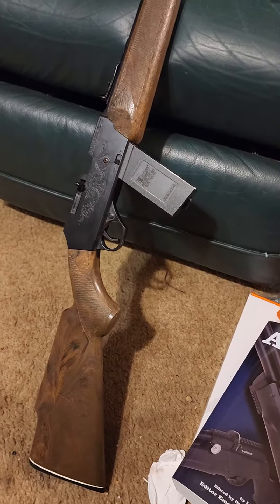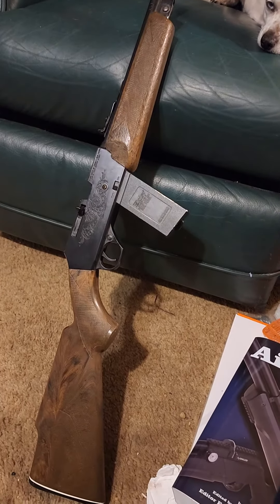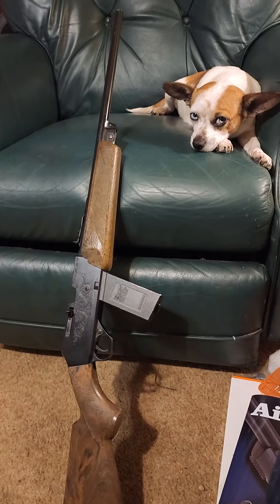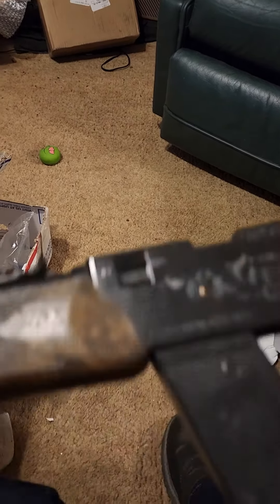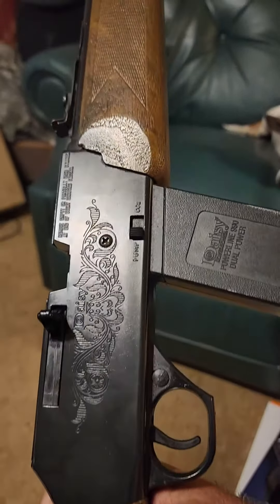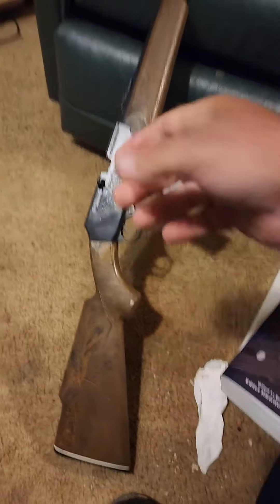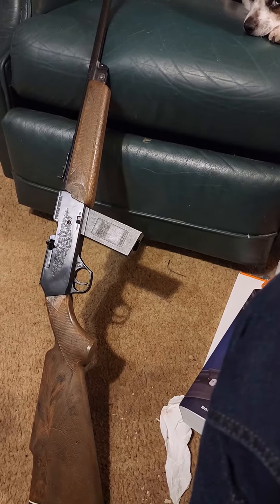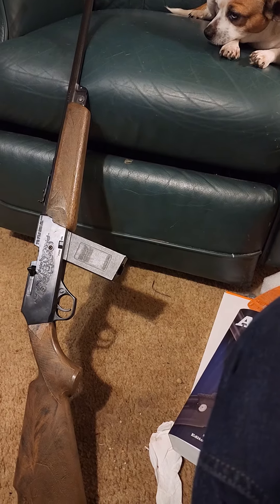Look What I Found on my Porch Today. Flying Can Ranch